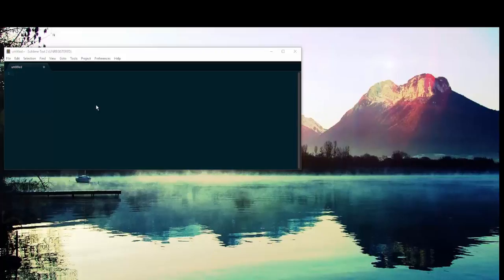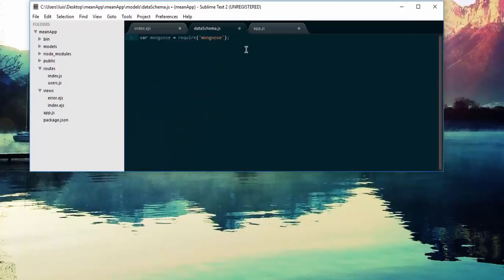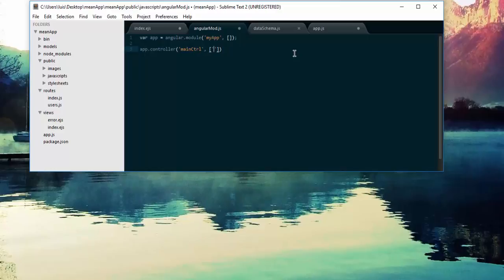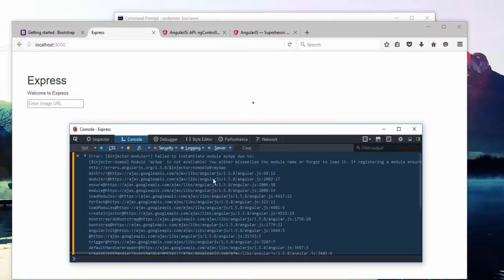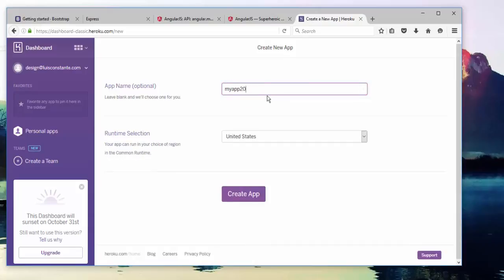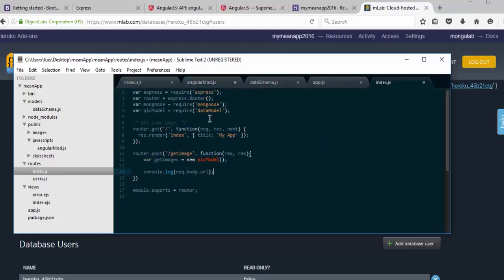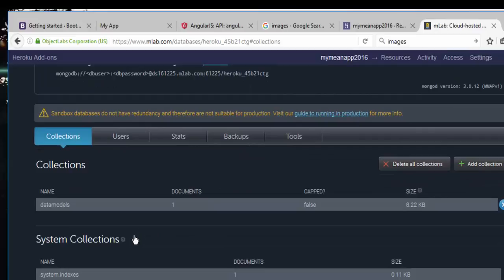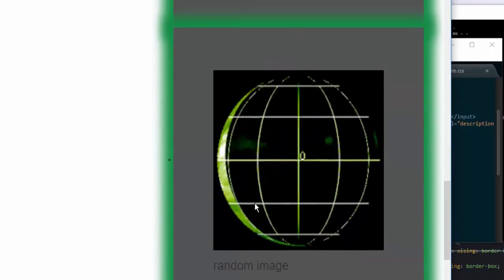Nodejs - Simple Full-Stack Development - How to javascript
you will need:
-nodejs installed
-expressjs installed
-a heroku account
-and a basic knowledge of javascript

I will be showing you guys how to interact with a database using the mean stack. Specifically how to add data to your database and set it up so that the url saved shows in the browser as a picture.